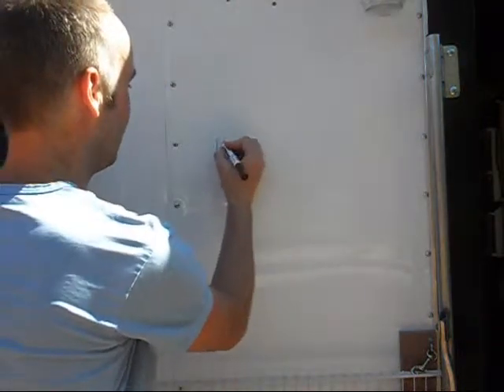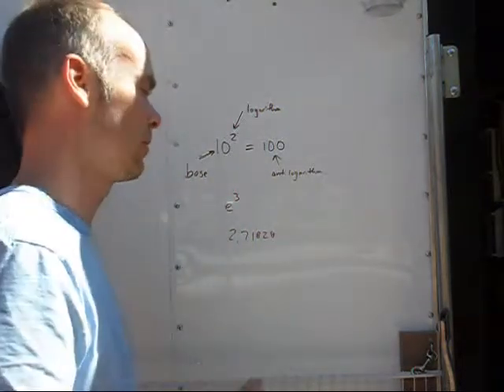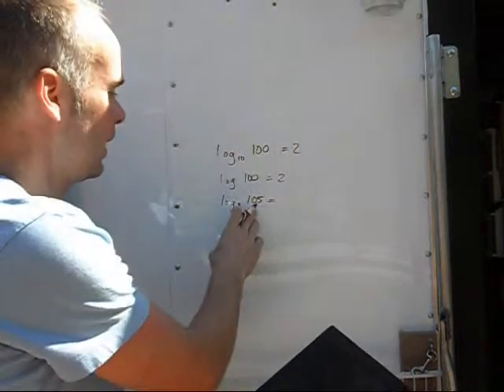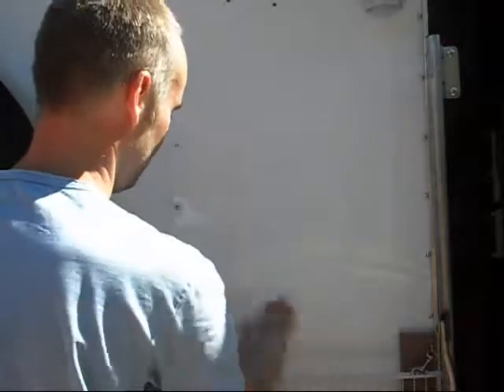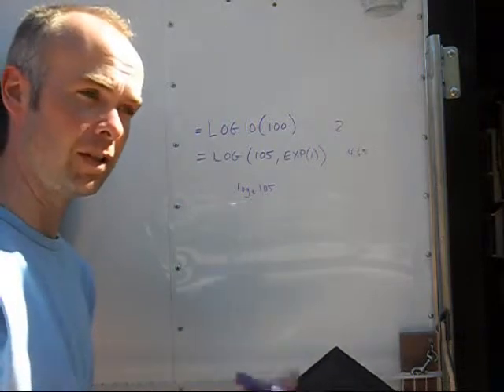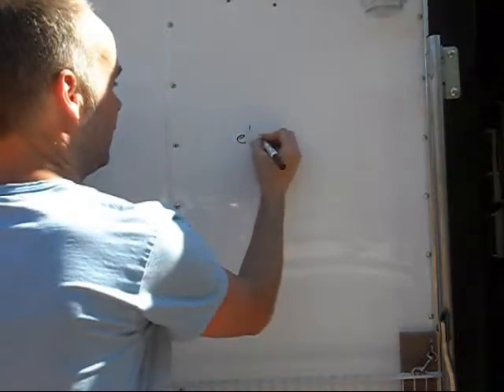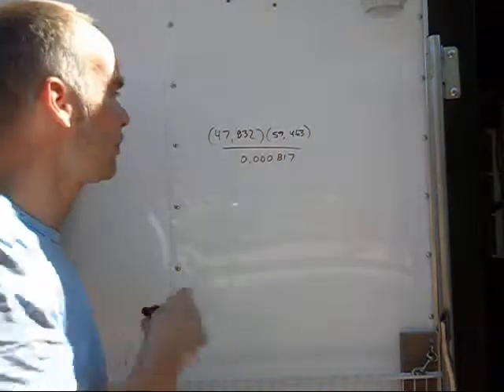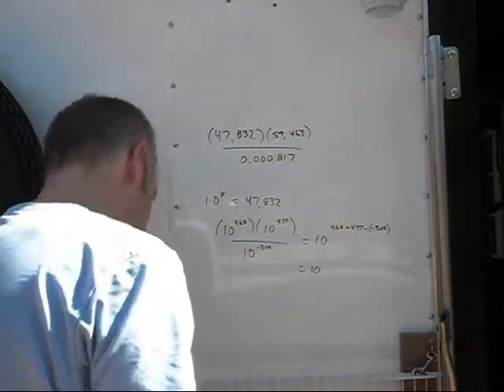CC Algebra 2 Lesson 113